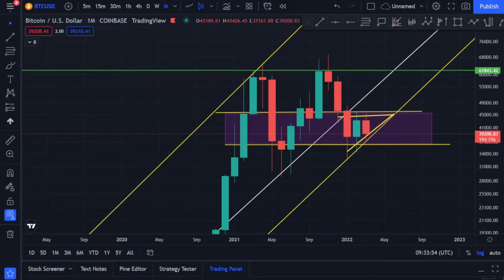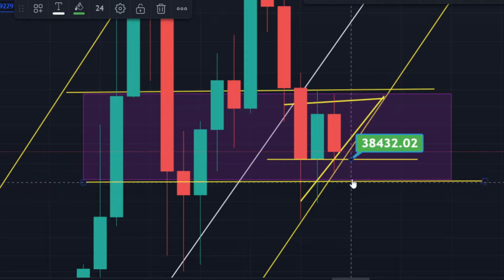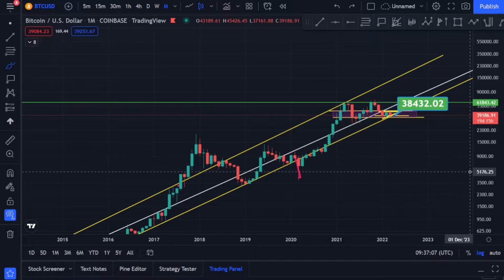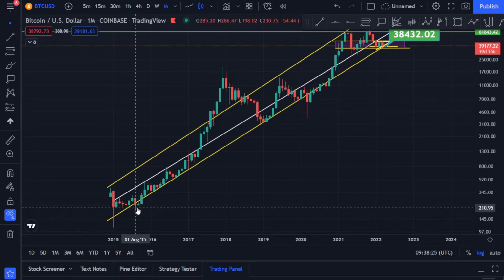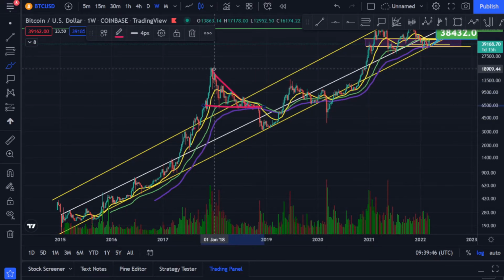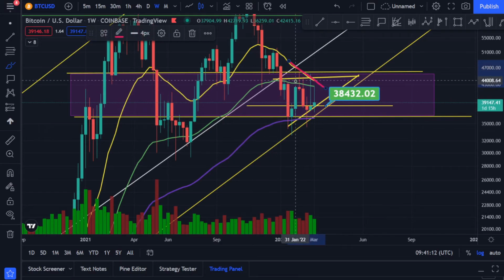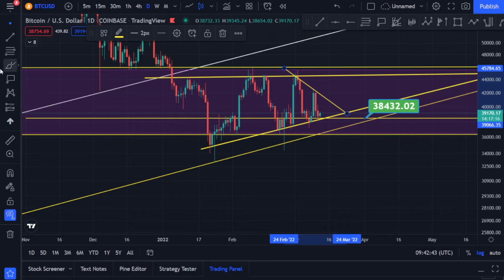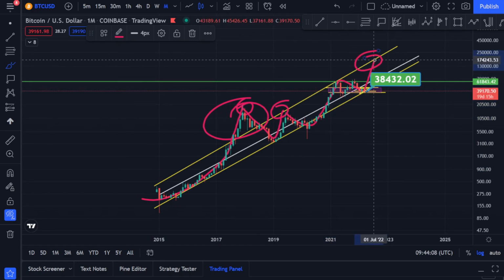BITCOIN | $20,000 I DON'T SEE IT! | QUICK ANALYSIS | BTC | MUST SEE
HELLO YOUTUBERS

KEYWORD - BITCOIN, BTC, CRYPTOCURRENCY, BITCOIN BULL MARKET,
BITCOIN BEAR MARKET, BITCOIN ANALYSIS, BTC ANALYSIS, BITCOIN BEAR MARKET, BITCOIN PRICE PREDICTION, BITCOIN MOON, BITCOIN BULL
analysis, bitcoin, bull, crypto crypto bull bitcoin to the moon bitcoin analysis
btc analysis btc price btc prediction bitcoin defi crypto analysis